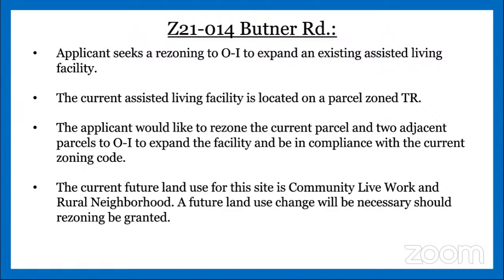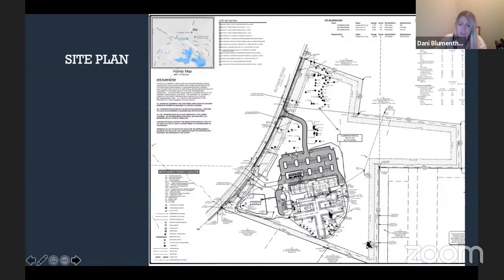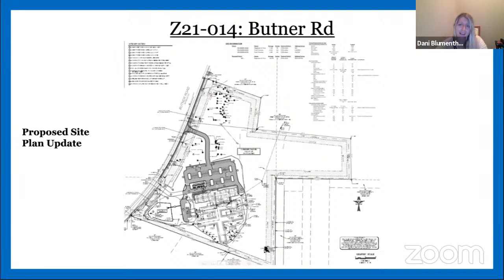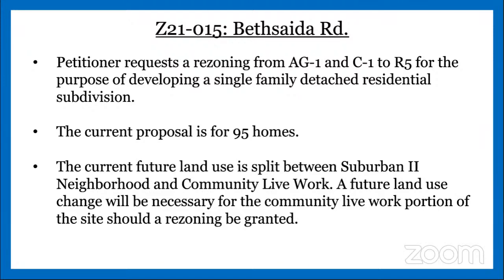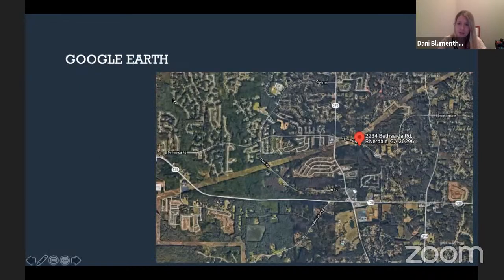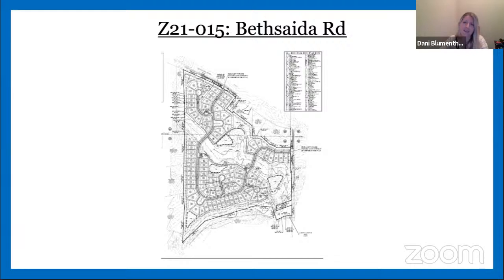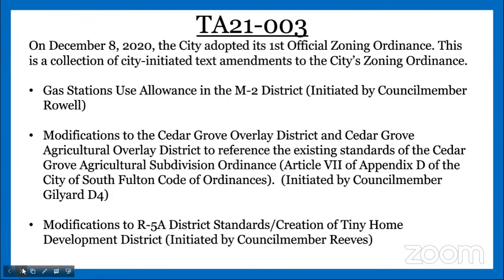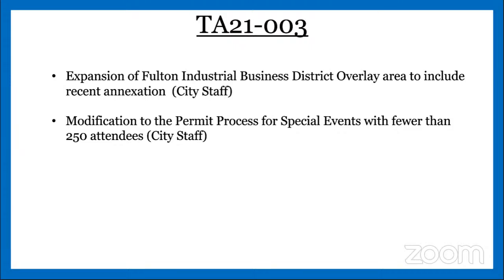November 2021 CZIM